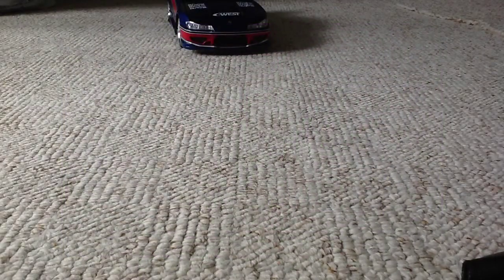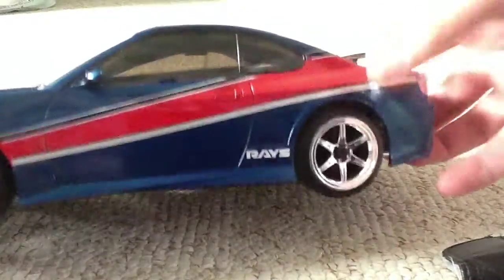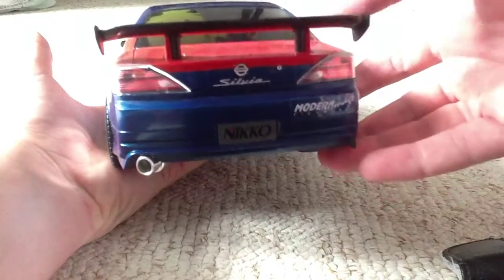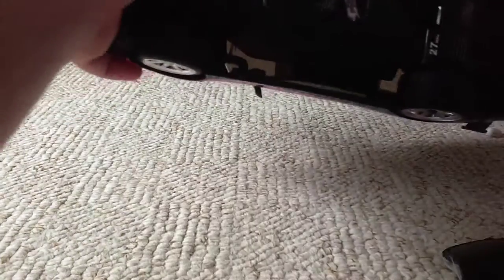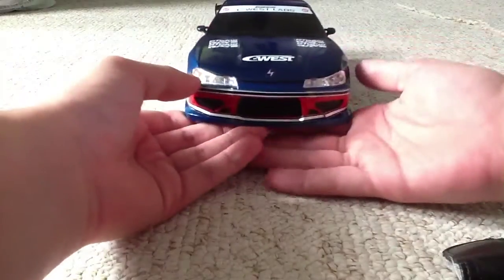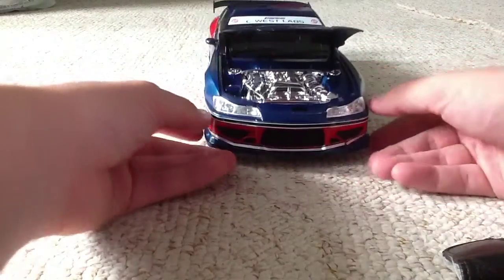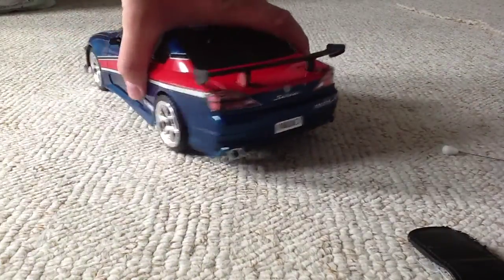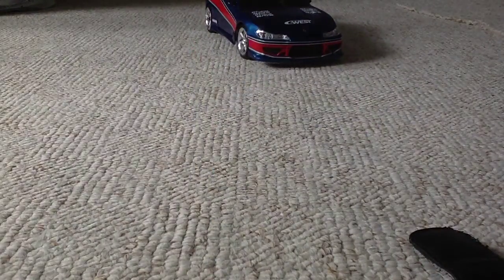fast and furious nissan silvia rc 1:16 nikko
This is a video of my fast and furious nissan Silvia from Tokyo drift it's got opening bonnet and drift tyres and C-west body kit and some stickers and a nice spoiler :)